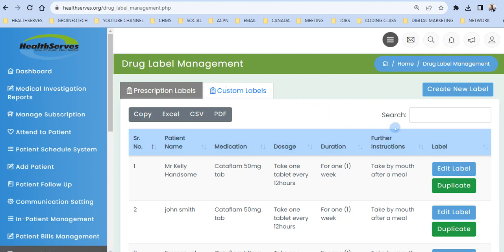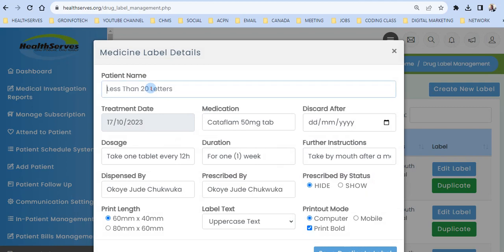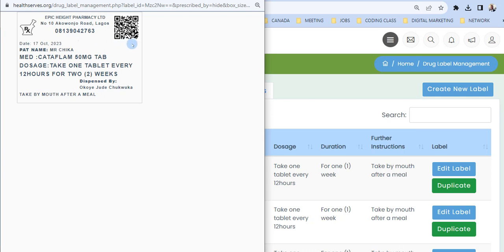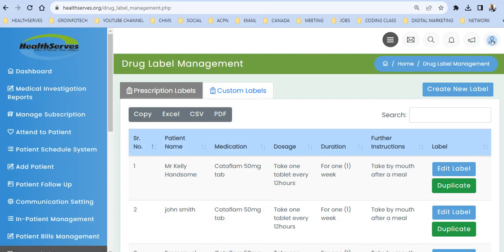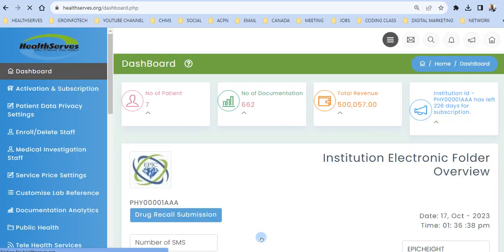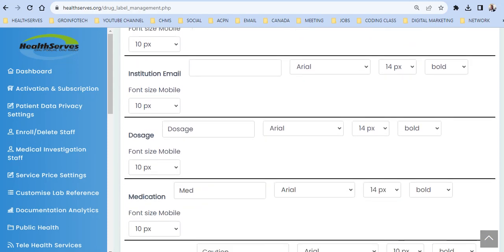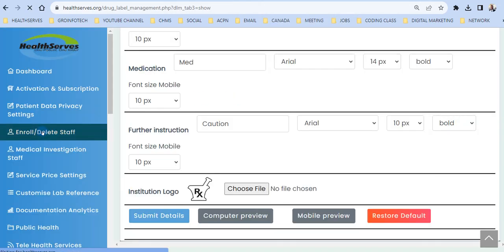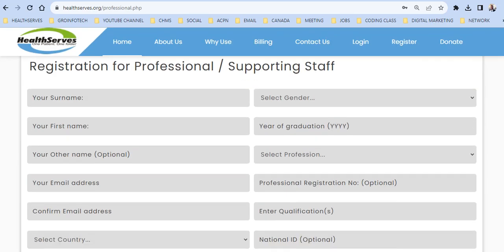Drug label online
Digital Drug labeling is an essential part of good pharmaceutical dispensing practice. A good label helps the patient to use their medication according to their physician's instructions. Also, it helps the patient to avoid any assumptions about how to use their medication.
More so, pharmaceutical products do have expiration dates and effective use dates and this needs to be captured on the label. And in the unlikely event of any drug reaction or any untoward event, the phone number of the pharmacy or hospital should be on the label for emergency assistance.